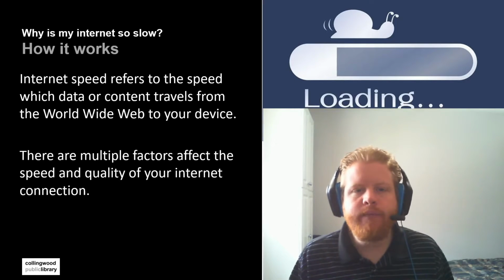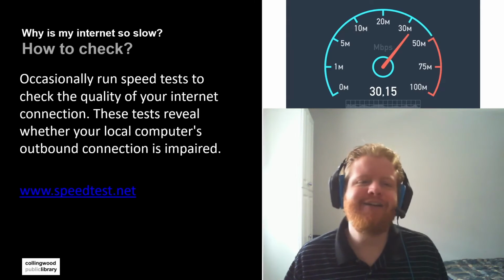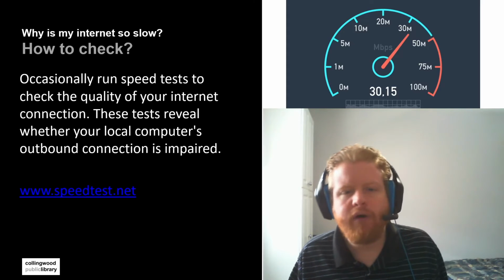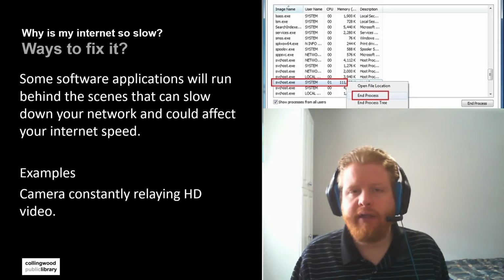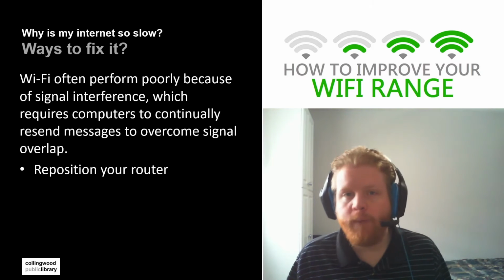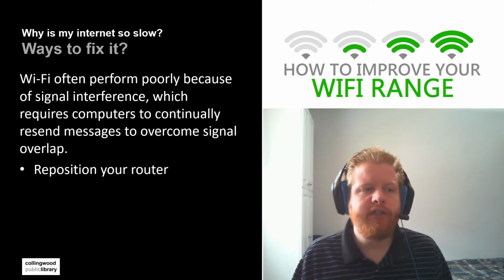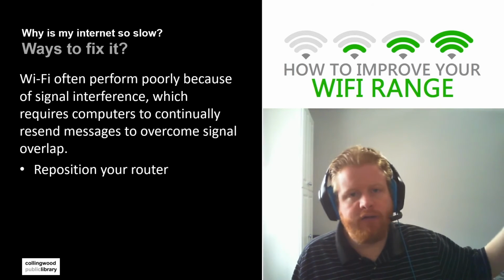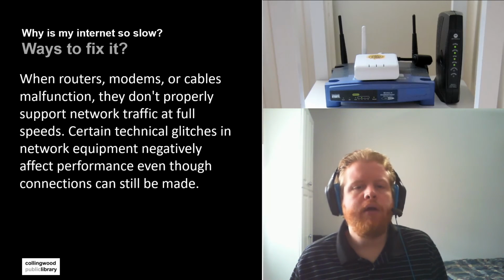Tech Time with Gordon – Slow Internet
There are many reason why your internet connection might be slow. Learn about ways to fix and speed your connectivity.